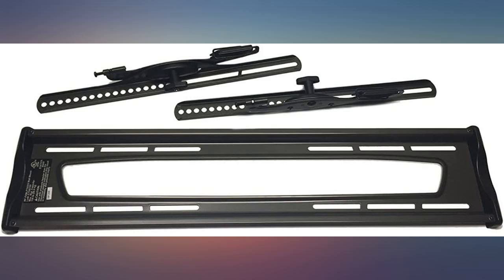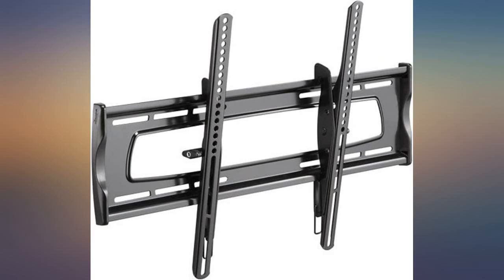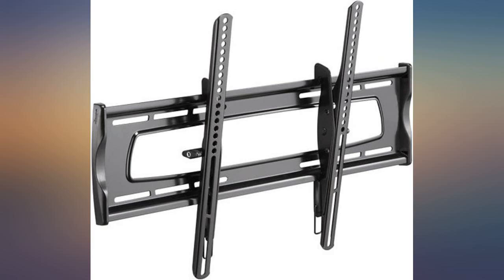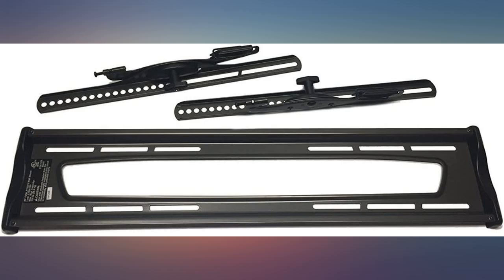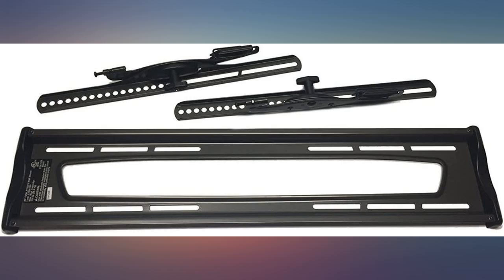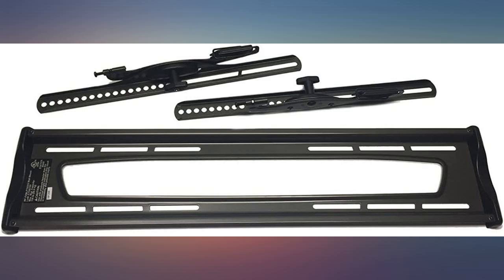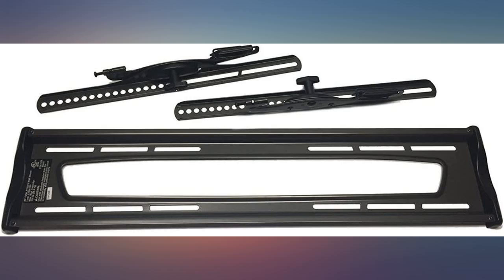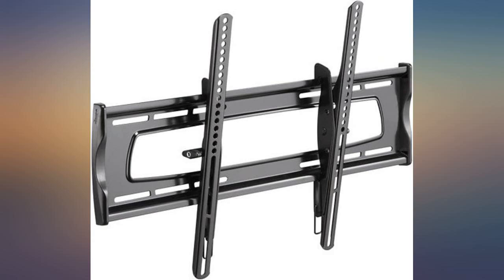Rocketfish RF-TVMLPT03 Tilting TV Wall Mount for 32 to 70-Inch flat-panel TVs review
Rocketfish RF-TVMLPT03 Tilting TV Wall Mount for 32 to 70-Inch flat-panel TVs (Black)

Main Features:
- Fingertip tilt technology With smooth pivot points with the touch of a finger securely holds the TV at any angle you select. Tilts up to 10 degrees forward or 5 degrees back to reduce glare.